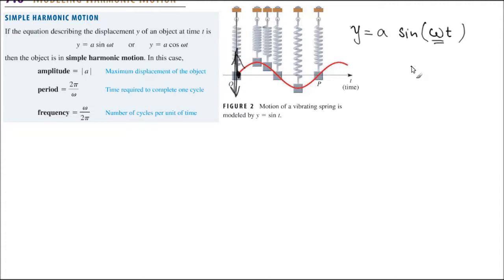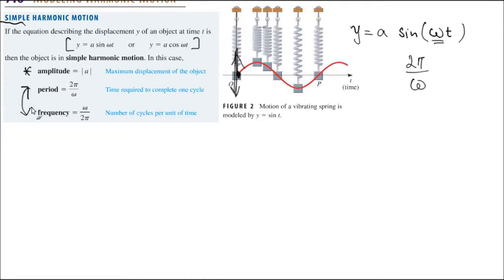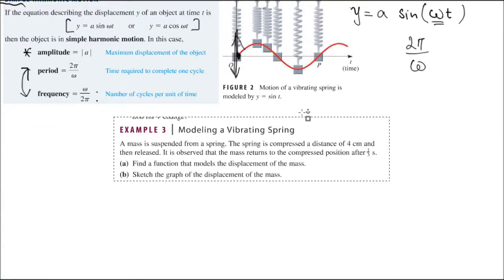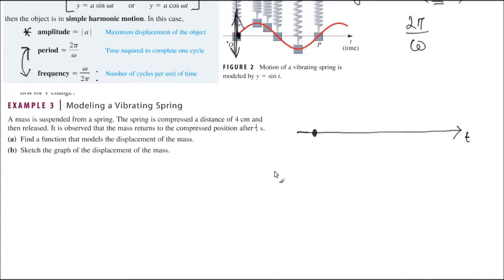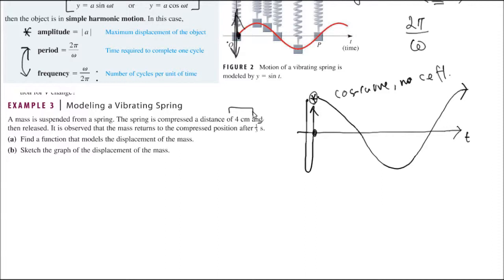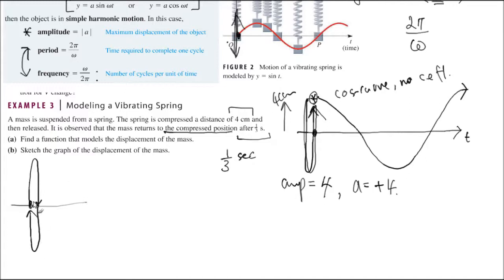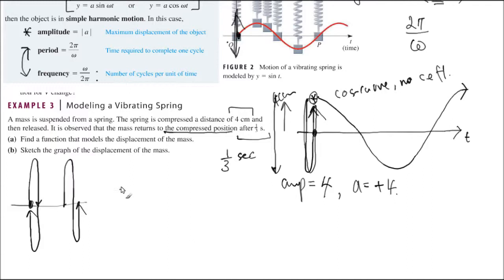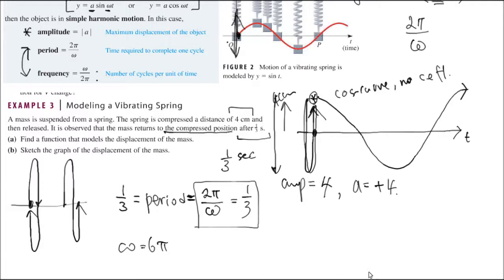Simple Harmonic Motion, Exer 1